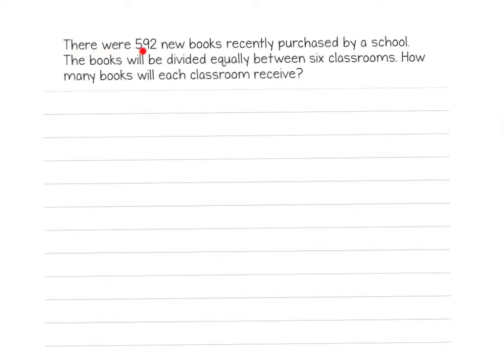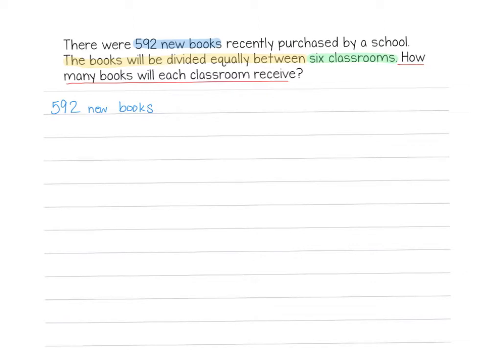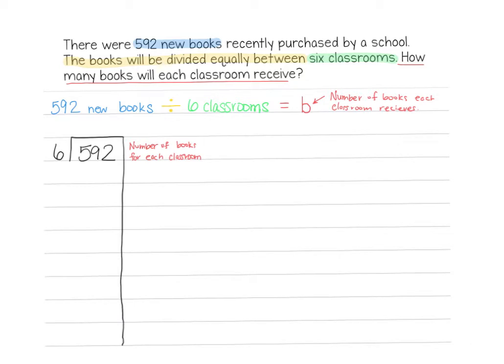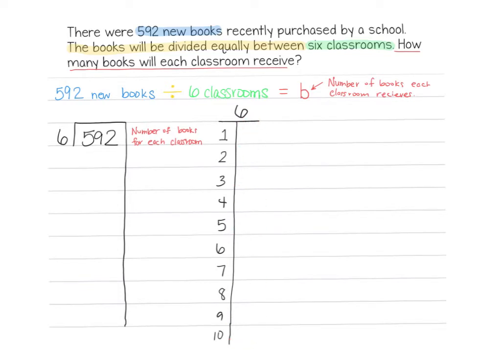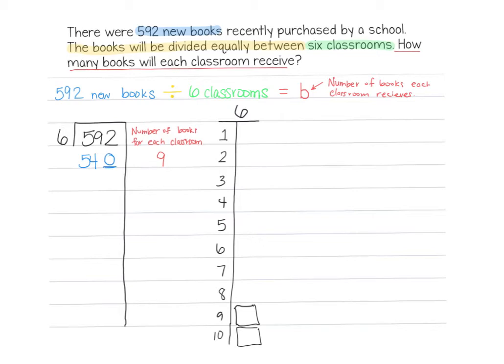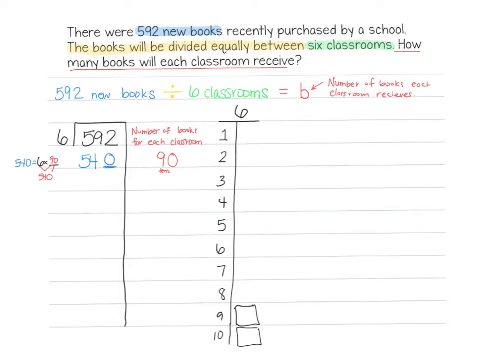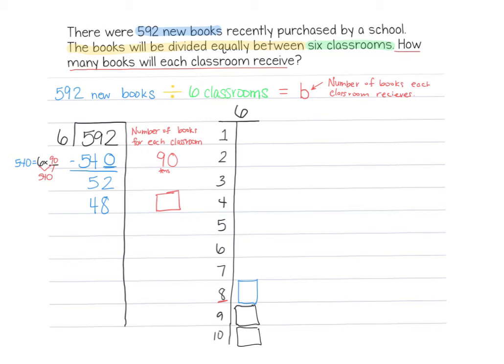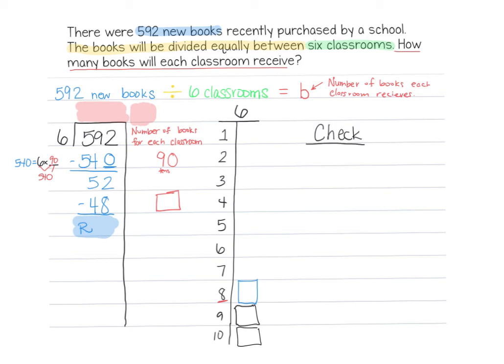Division Video 2c